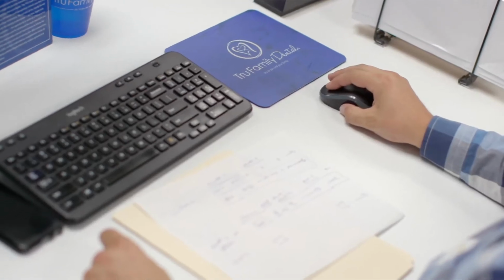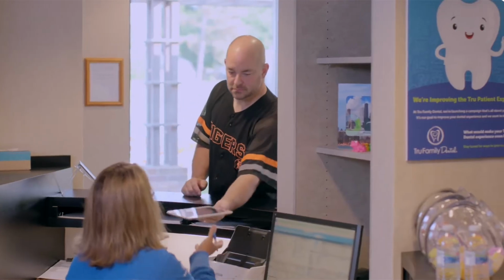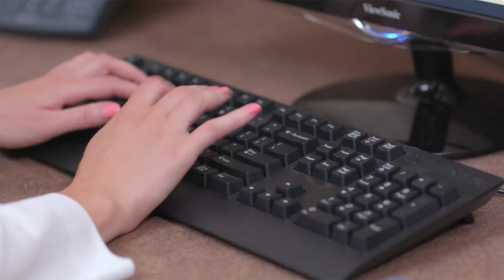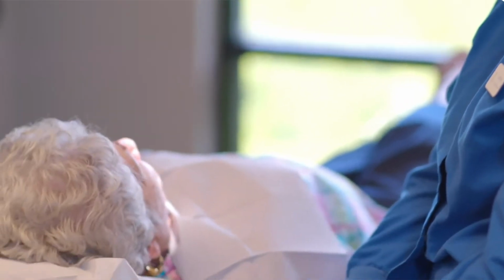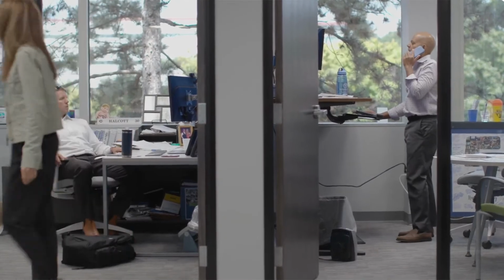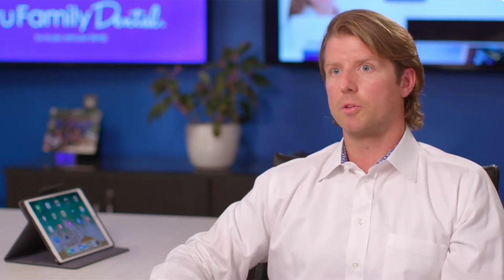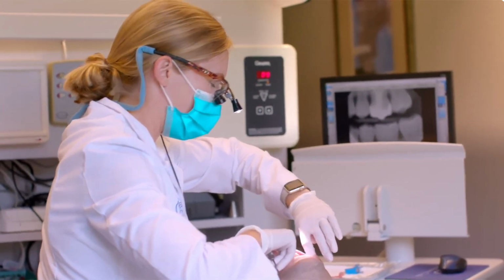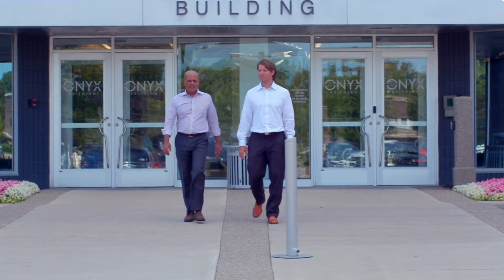TruFamilyDental Case Study - Planet DDS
By switching to Denticon and consolidating its organization in a single enterprise cloud software solution, TFD eliminated many of its operational headaches and paved the way for efficient growth.